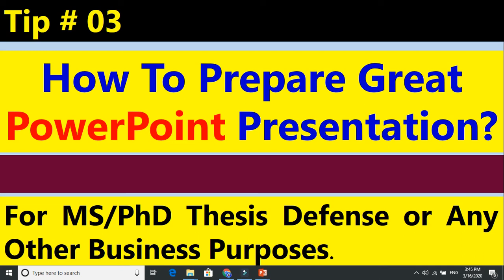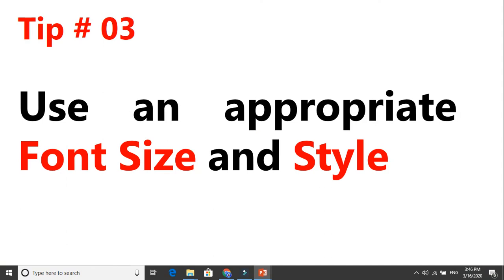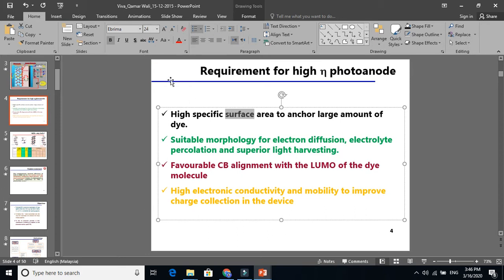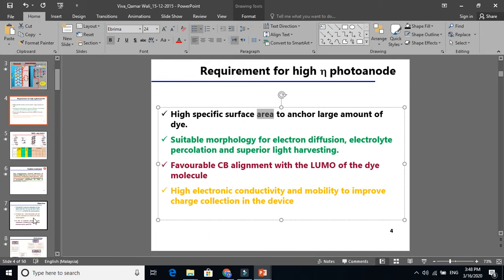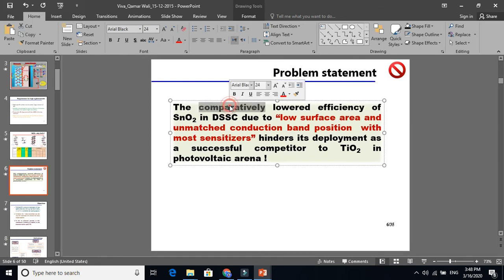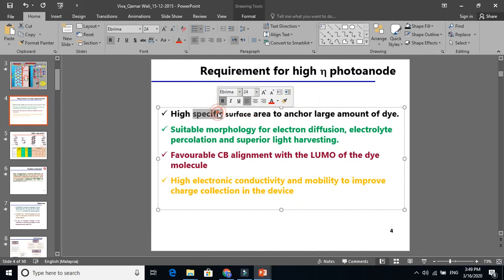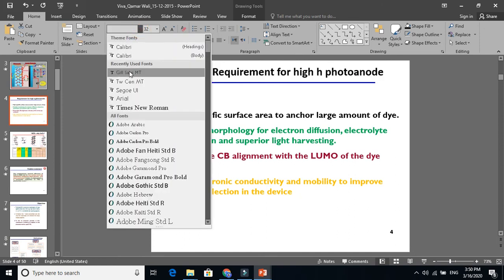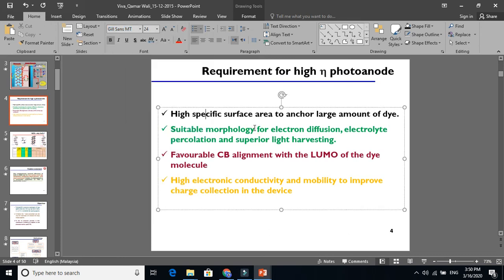Font Size and Style Matter A lot | PowerPoint Tips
Make your slides instantly clearer and more professional with one simple change.
Most people pick fonts randomly, here’s how experts choose them.

Choosing the right font in PowerPoint is one of the simplest ways to improve clarity, readability, and the overall impact of your presentation. In this video, you’ll learn how to select fonts that make your slides look clean, modern, and professional. Whether you are preparing for a PhD defense, a conference talk, a research seminar, or a corporate presentation, good typography helps your audience focus on your message without distraction.

I’ll walk through the common mistakes people make when selecting fonts, how to combine typefaces correctly, and which font styles work best for academic and professional presentations. You’ll also see practical examples of what to avoid and what to use instead. If you want your slides to look polished on projectors, laptops, and large screens, this tip will make a noticeable difference.

This tutorial is especially useful for students, researchers, educators, and anyone who creates slides regularly. Improving your font choice is a small change that produces a big improvement in the visual quality of your presentation.